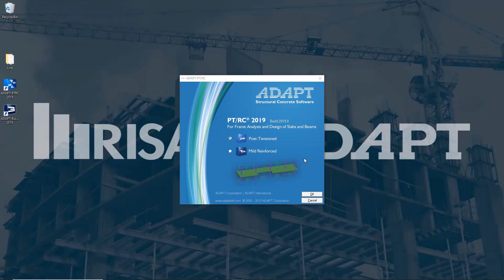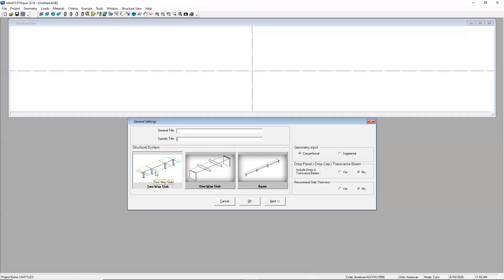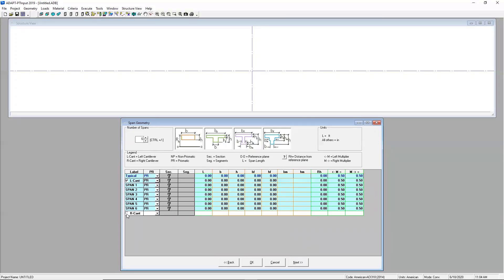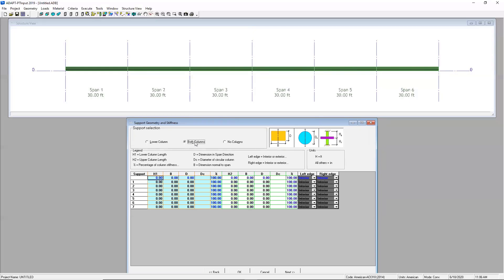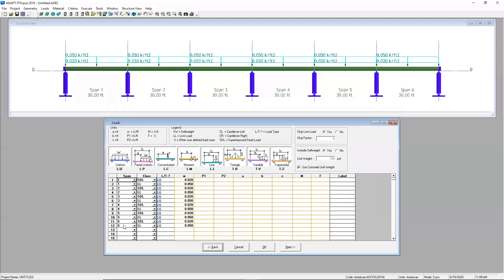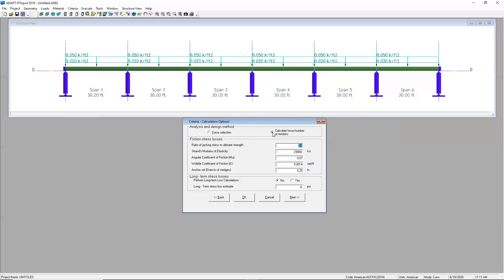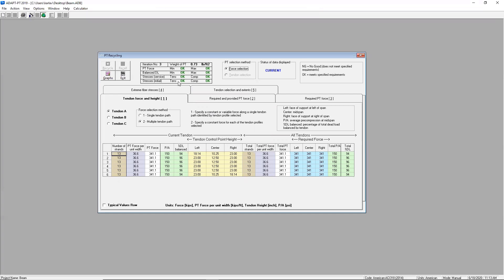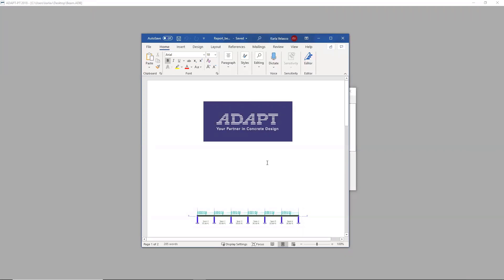RISA Live - Beam & Slab Design in ADAPT-PT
Join the RISA Support Team as we review the straightforward process of analyzing and designing concrete beams and slabs in ADAPT-PT.